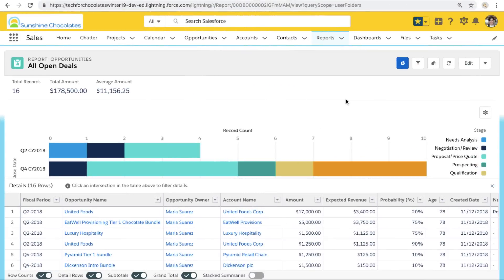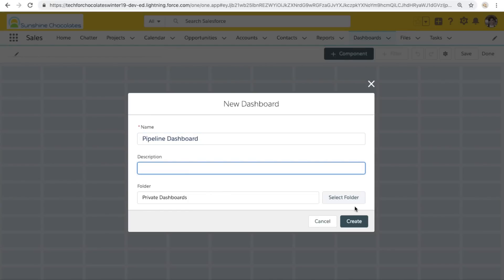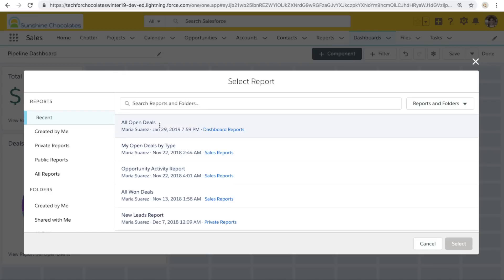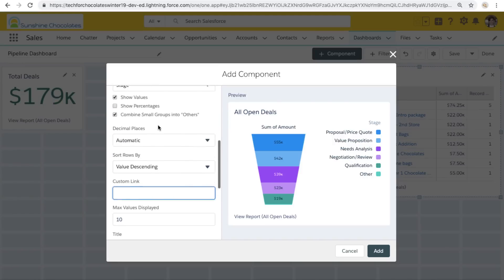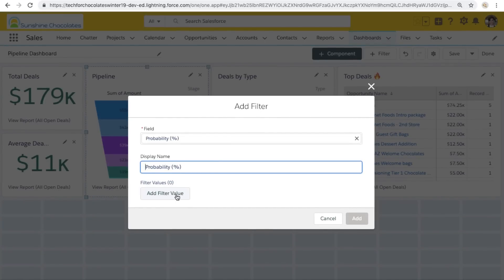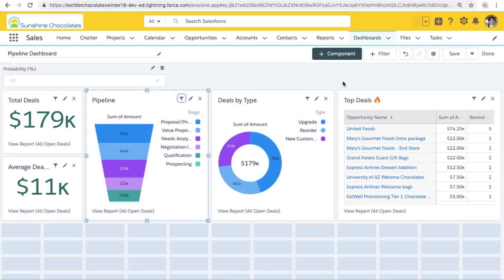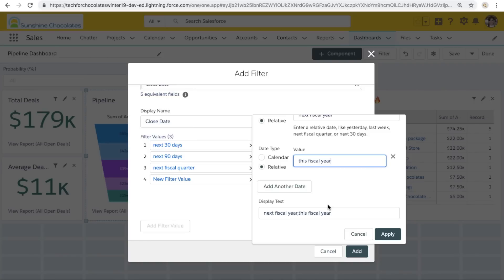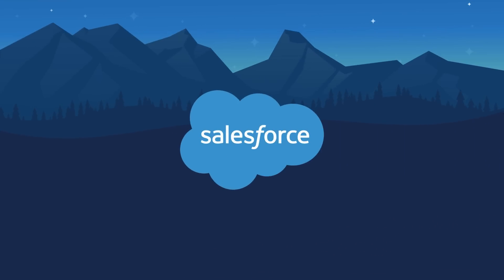Build Awesome Dashboards with Master Source Reports & Dashboard Filters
Did you know you can use features like Dashboard Filters to create Dashboards more quickly, track the right data, and make your Dashboards reusable? Salesforce Dashboards are a key tool to drive End User adoption, Executive engagement, and productivity within your company.